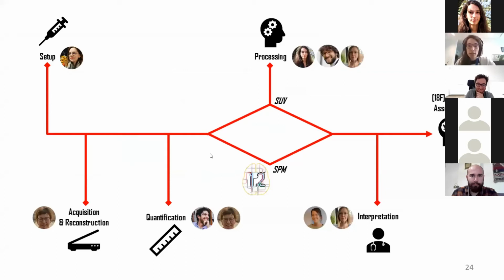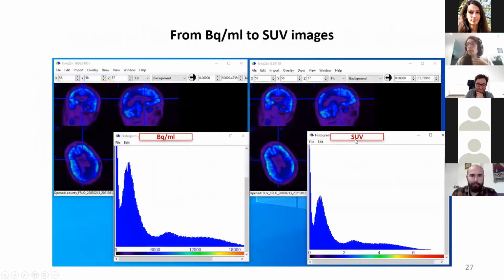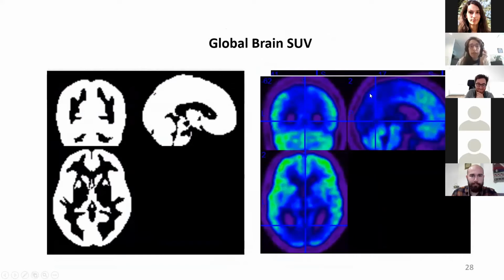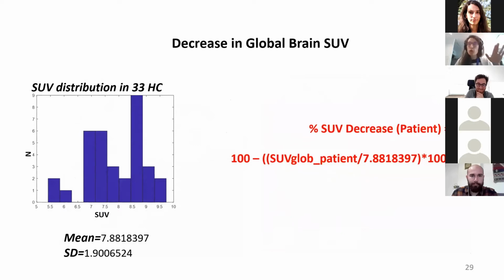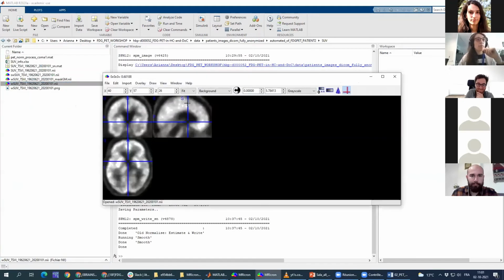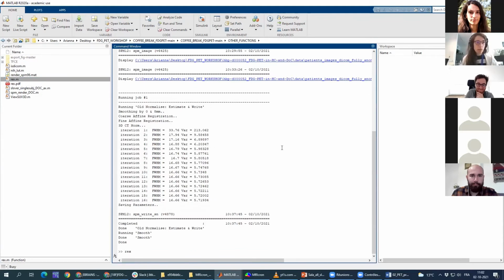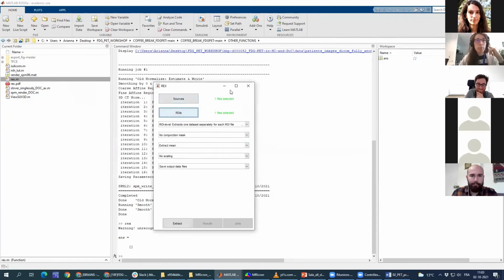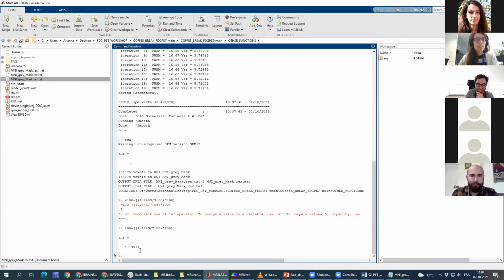[18F]FDG-PET Workshop - Computation of Global Brain Standardized Uptake Value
Speaker: Arianna Sala
Pre-registration to the next edition of the workshop is now open: please compile our 3-minute survey